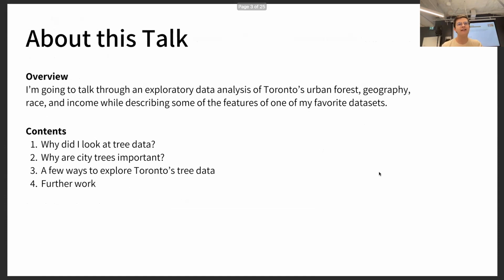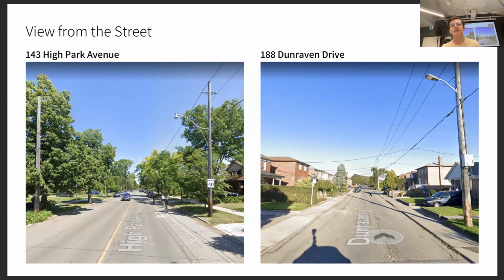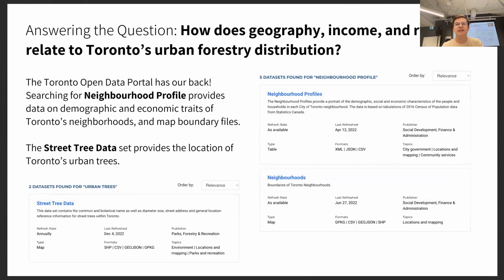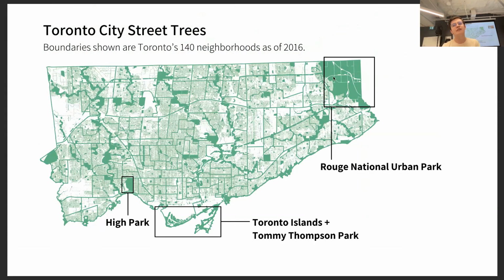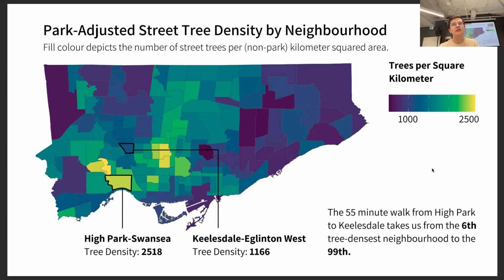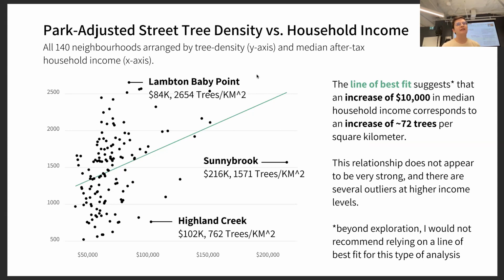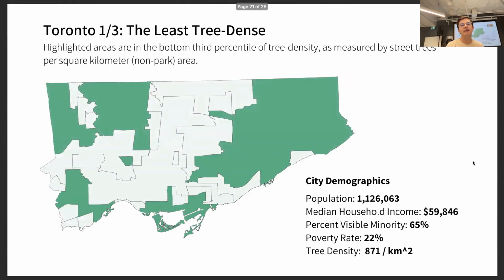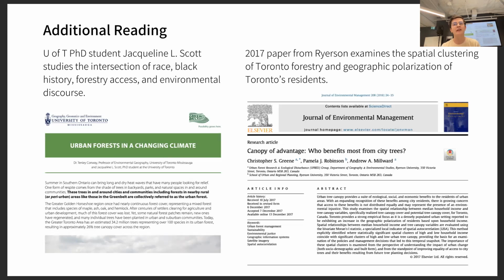Hacknight #375: Toronto Tree Data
Ethan Sansom talks about the correlation between access to urban forestry (street trees) and neighbourhood socioeconomic status in Toronto and across North America. They'll also give a quick demo of how Toronto's Open Data Portal can be used to explore how other civic resources are distributed across Toronto neighbourhoods.

Speaker: Ethan Sansom

Ethan is a Data Analyst at the Clean Air Partnership in Toronto, where they create vehicle inventories to track municipal greenhouse gas emissions. Ethan also works at the University of Toronto, assisting with research for a Universal Basic Income pilot project.